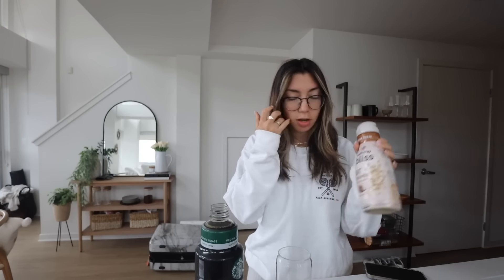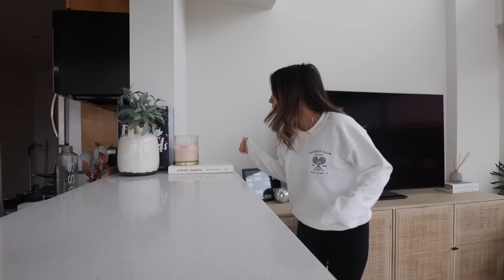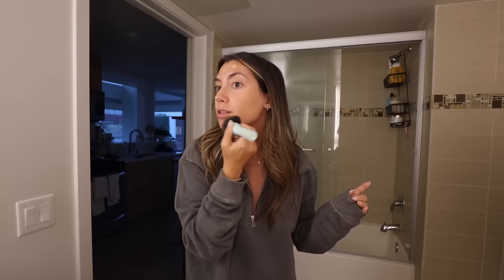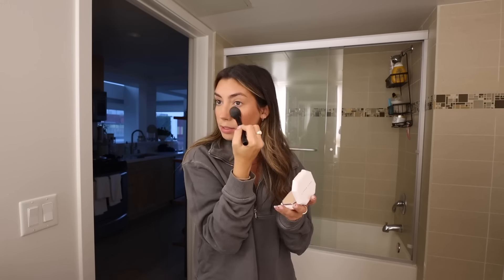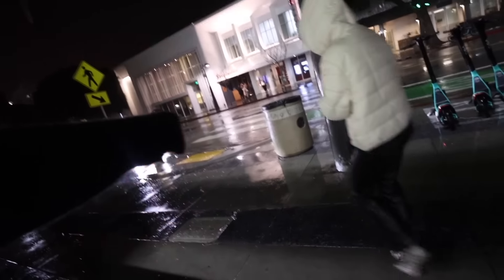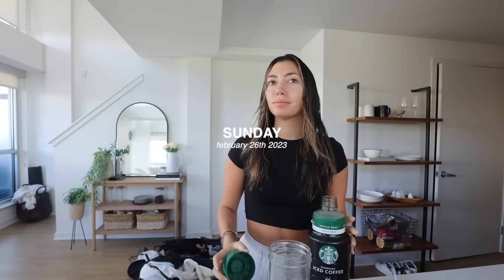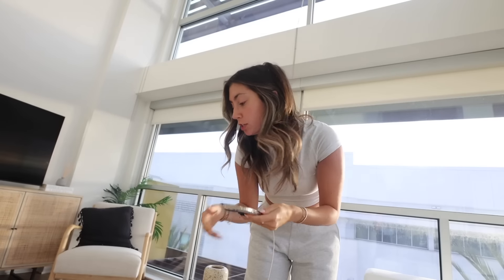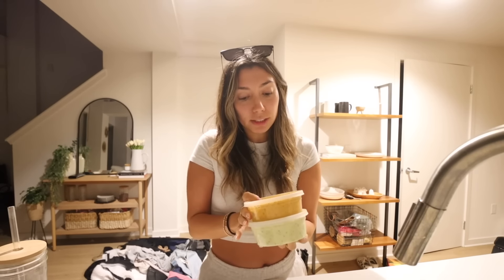LA VLOG: what happened last time & a neighbor run in…. 👀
First weekend back in LA and it was a RAINY ONE! Talked to you guys about what what happened the last time I was here, went to dinner at Elephante, had a game night w Jill & Con, hit up the melrose farmers market...BUSY! and then lastly ran into an old neighbor... IYKYK 👀

HELLO EVERYONE!! Turn on your post notifications so you don't miss any uploads!

CREEP ME lol:
✶ AMAZON STOREFRONT
✶ $$ off your first 3 Ubers: taram134
✶ $20 off your groceries with Instacart! or code TMWORK17A
『 SHOP 』
My Camera ▻